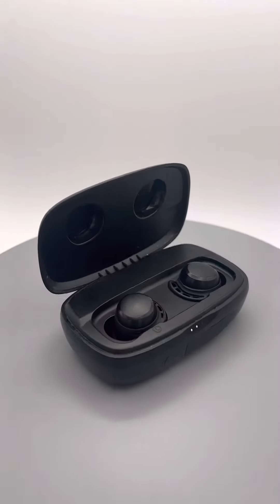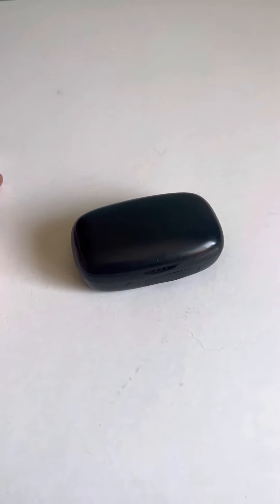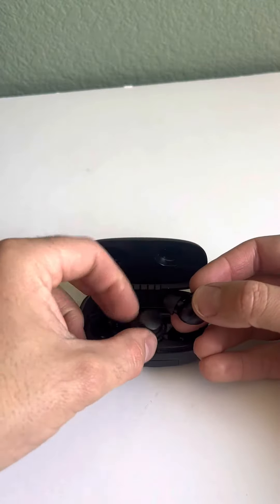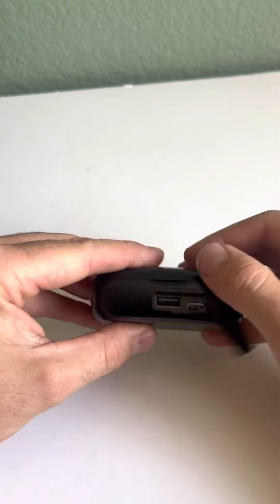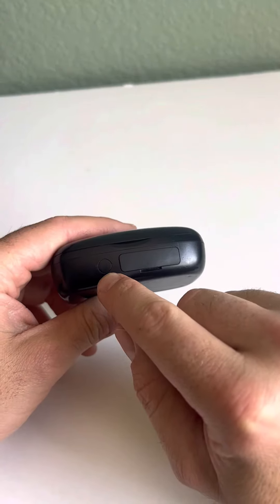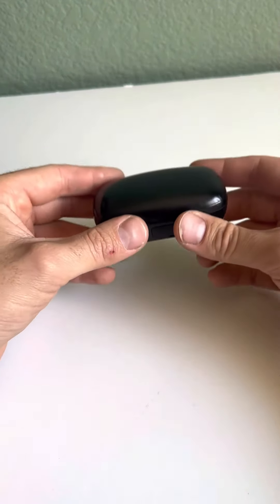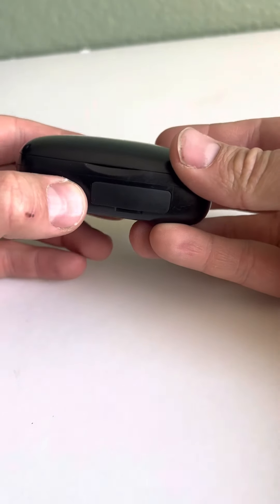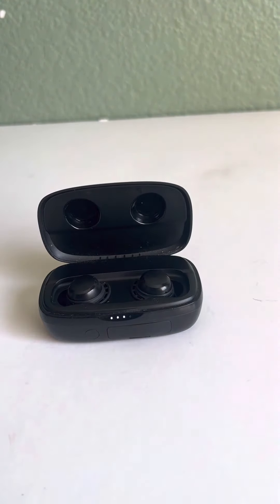*MY REVIEW* on the Tribit Wireless Bluetooth Earbuds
Tribit 100H Playtime Bluetooth 5.0 IPX8 Waterproof Touch Control Wireless Bluetooth Earbuds with Mic Earphone in-Ear Premium Deep Bass

Link to product